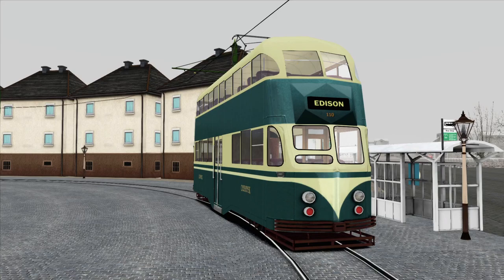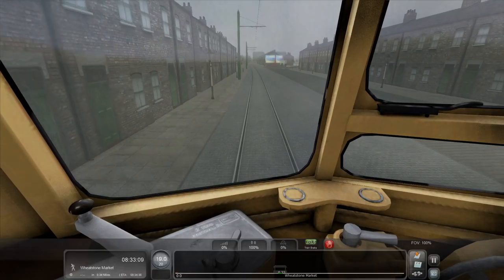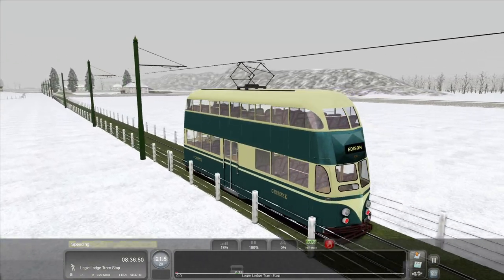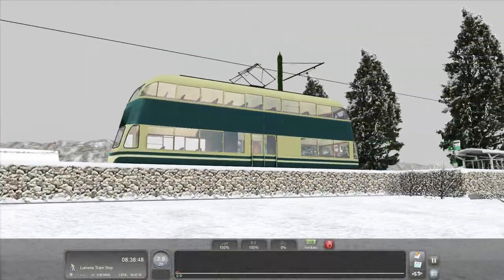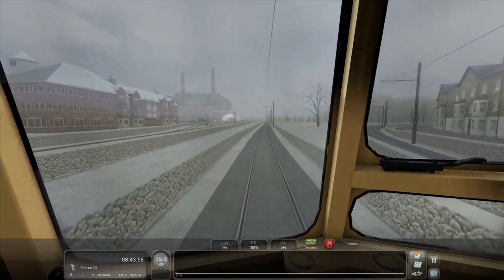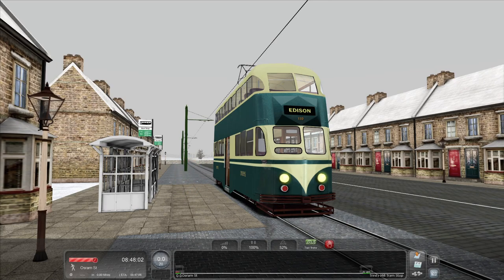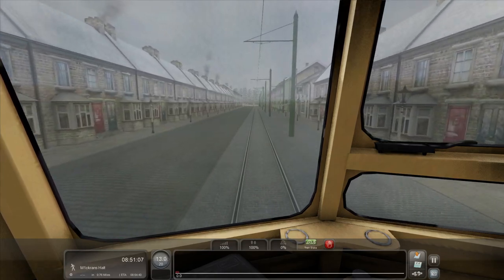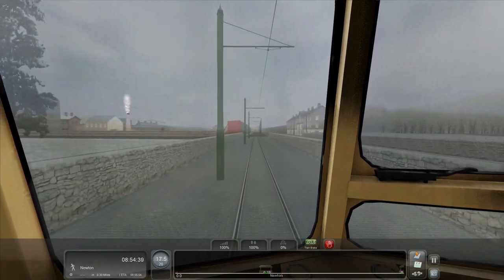Free To Play Virtual Tramway!! | Blackpool Balloon Tram | Candlewick | TS 2021 (Downloads)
Its been a very long time since we've driven a tram in Train Simulator so here we go! In this video we revisit Candlewick on a nice short scenario that takes us on a service from Faraday to Edison along the entire tramway. For this we use the Blackpool Balloon Car and I tell you some of the history of the type from the strong fleet of 27 in 1934 to where they are now. Please keep your TS 2021 suggestions coming so I know what to do for future videos!

Downloads:
Free Map (Trams are included!)